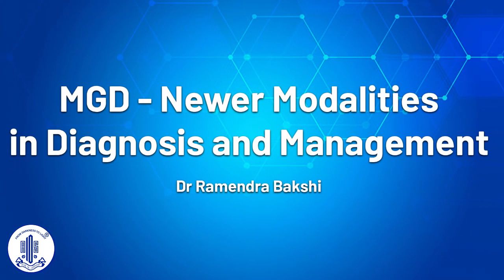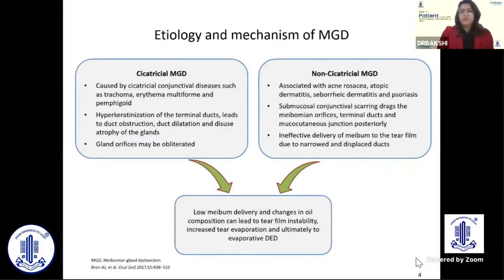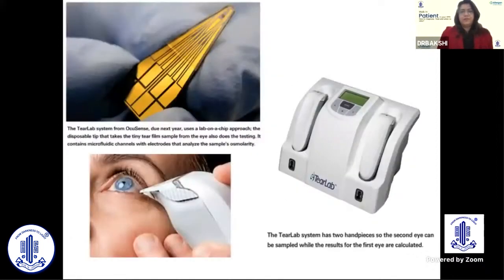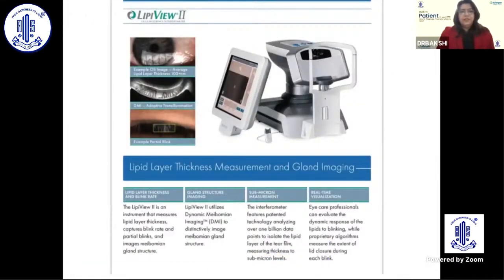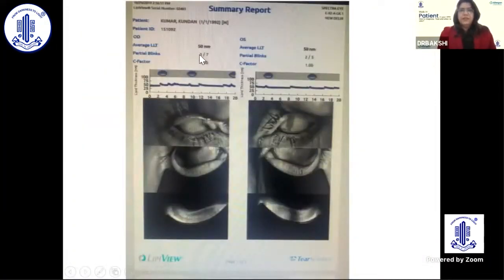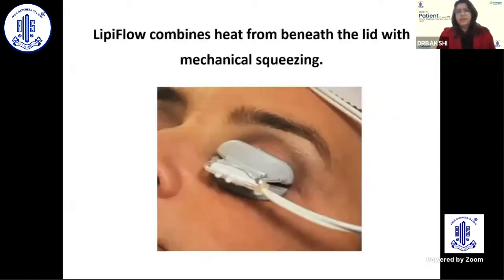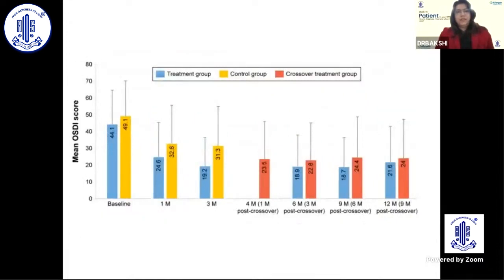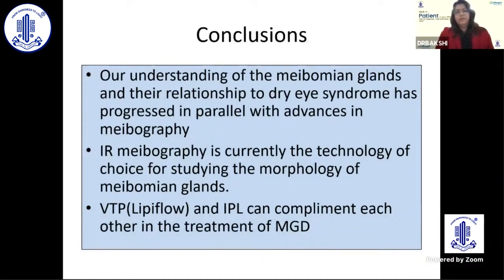Meibomian gland dydfuction Newer Modalities in Diagnosis and Management - Dr Ramendra Bakshi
Walk in patient in your OPD